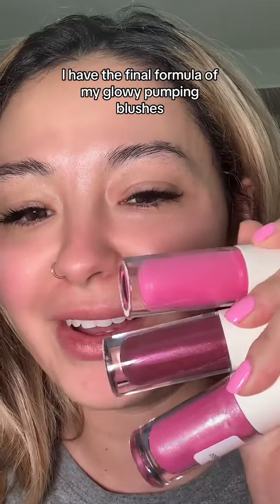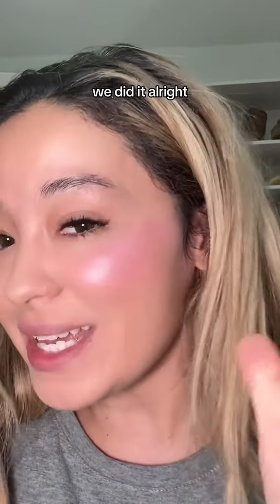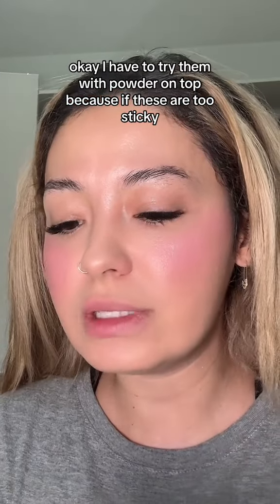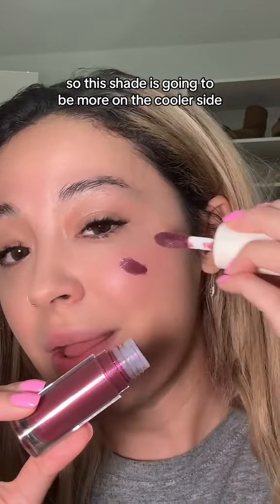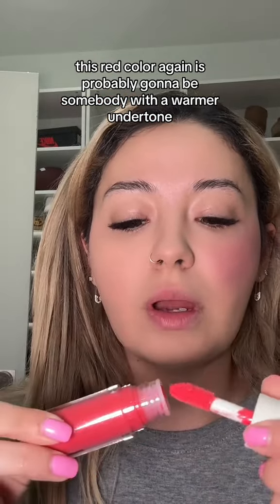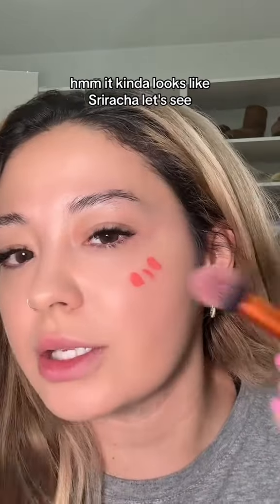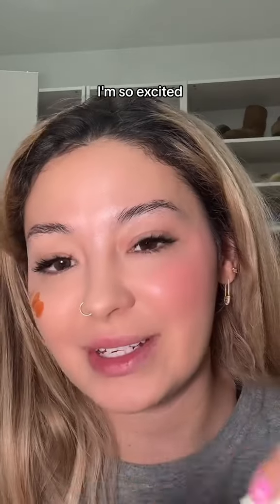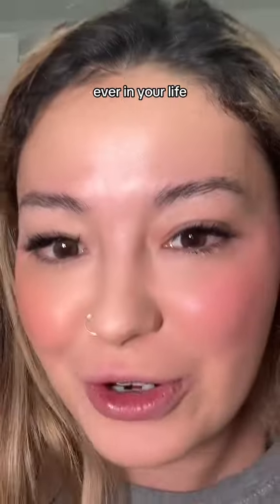Blush, but with a lil' extra glow, glitter, and plump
Glush is blend-able, buildable + pigment-packed. The liquid-gel formula will cause a slight tingle, awakening cheeks to appear visibly plumper & lifted. Wear alone for a pigmented flush with a subtle glow, or layer with ToO BrIgHt Highlighter for an intense a glazed donut look.